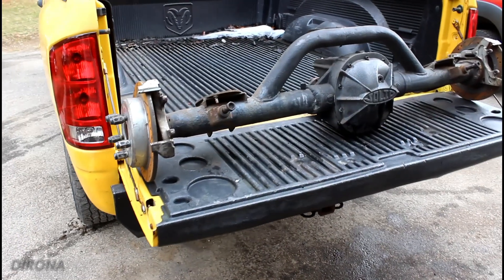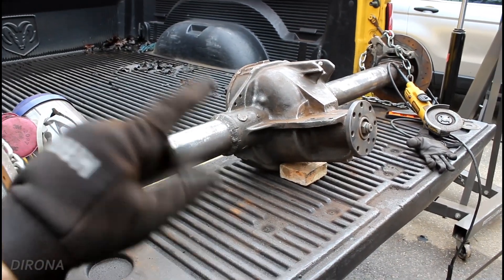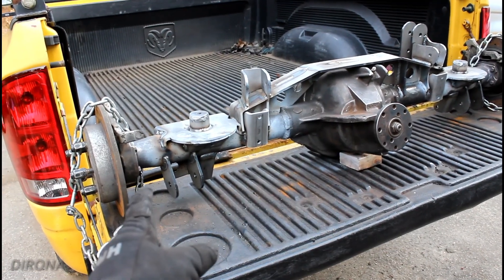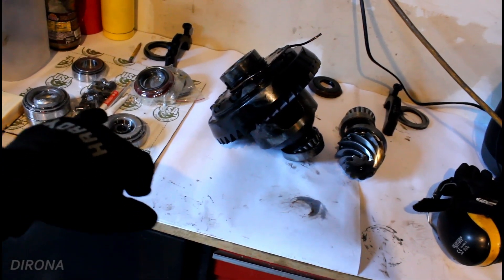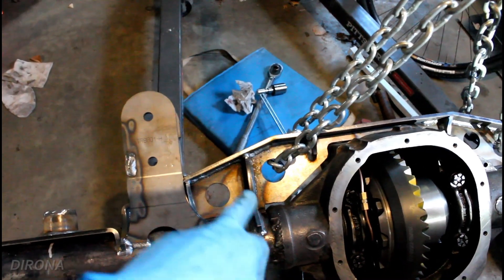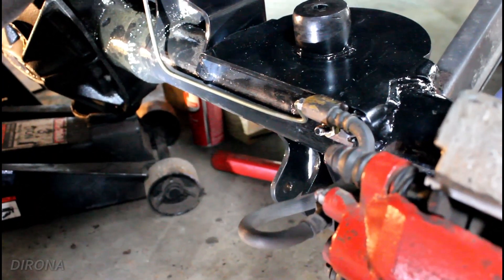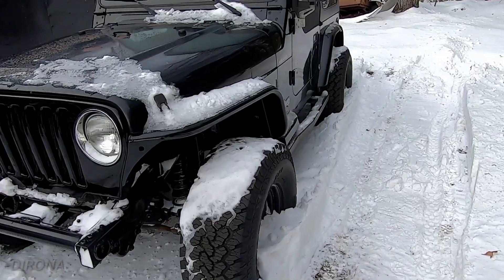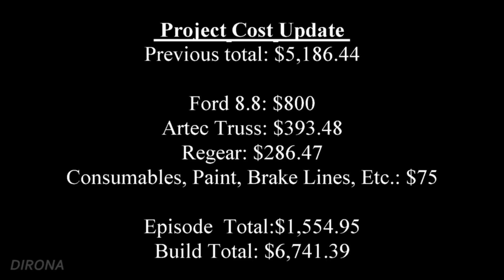Jeep TJ FORD 8.8 Axle Swap | Budget Crawler Ep. 27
Last episode we installed a High Pinion Dana 30 front axle. Today we remove the OEM Dana 35 rear axle from our Jeep Wrangler TJ project and truss, regear, and install a "junkyard" Ford Explorer 8.8 rear axle.